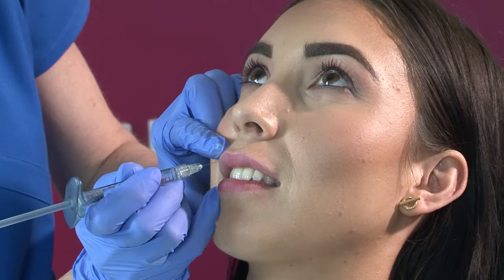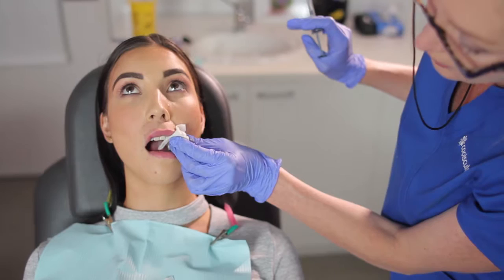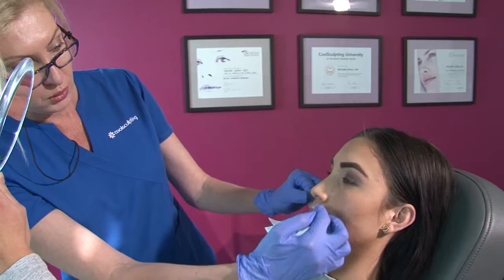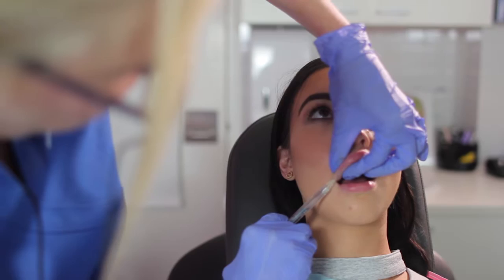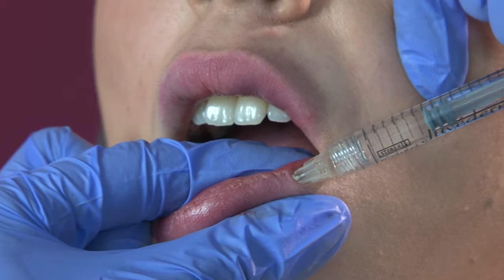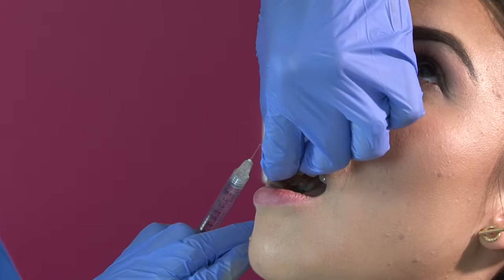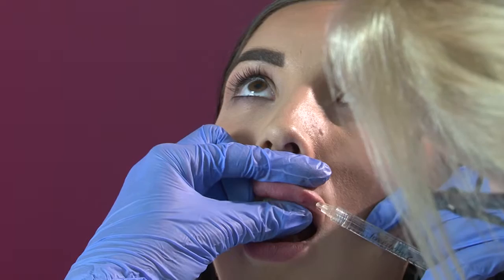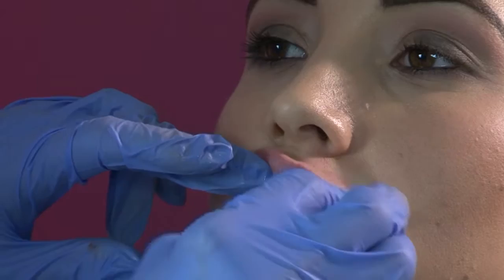Dr Sellars Sydney Filler Lips Procedure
Welcome to Dr Sellars Surgery in Sydney. We pride ourselves on being your trusted advisor and surgeon in all things Plastic Surgery, including Facelifts, Rhinoplasty, Eyelid reduction, Breast Augmentation, Breast Reduction, Tummy Tucks as well as non-surgical Fillers, Botox and Coolsculpting.

Dr Sellars is a member of the Australian Society of Plastic Surgeons and is well respected as one of the nations top surgeons.